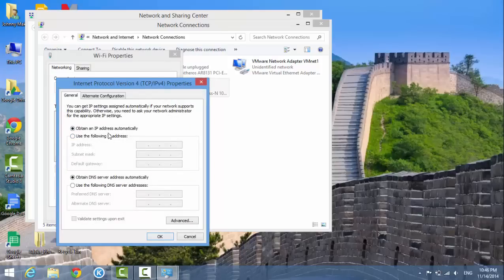Windows 8.1 Wifi Internet Connection Troubleshooting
How to fix wifi connection

how to connect to internet

why my internet connection is lost

how to fix IE connection

WIFI connection issue